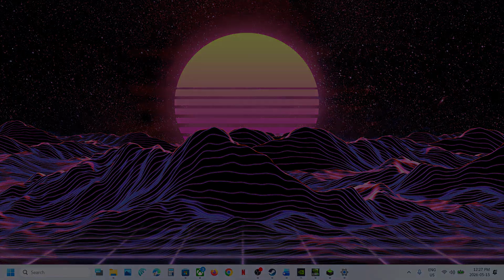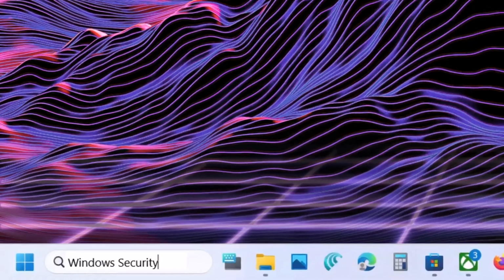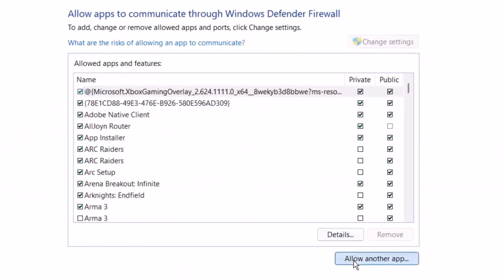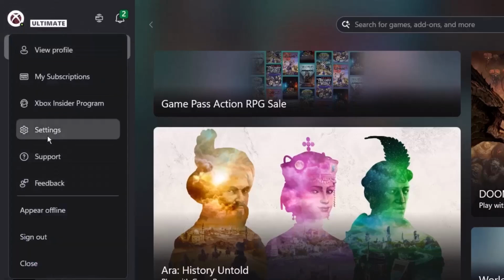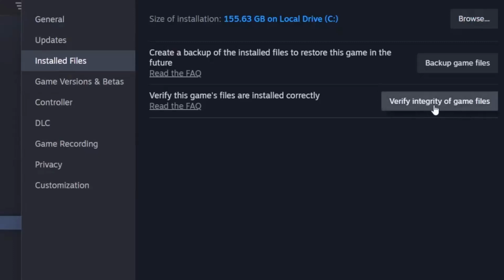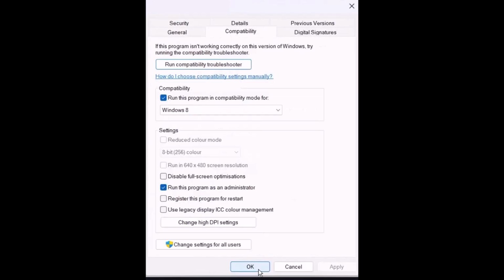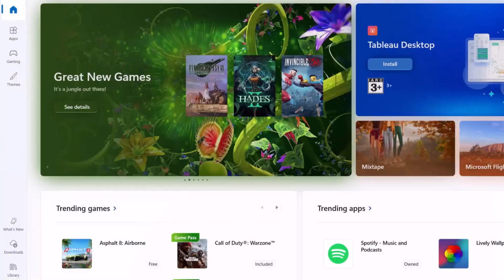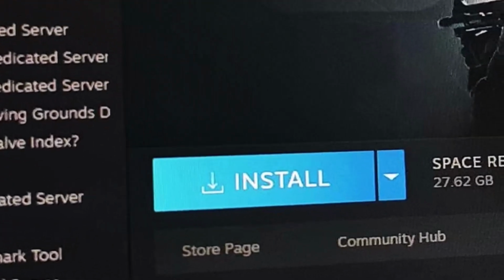How to FIX Forza Horizon 6 Error Code 0X12C The Game Has Crashed